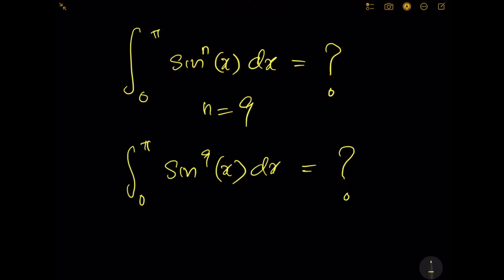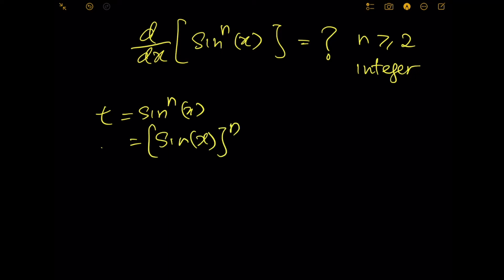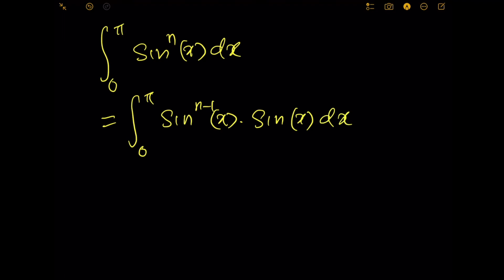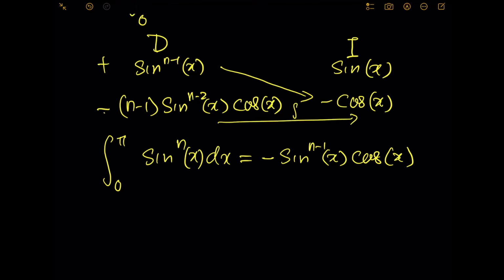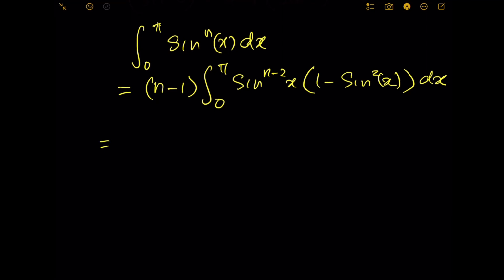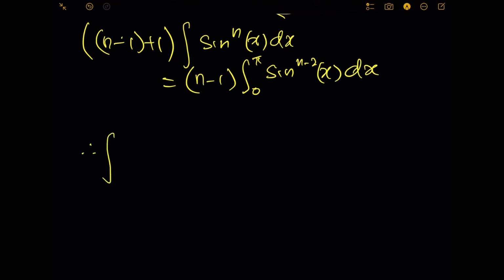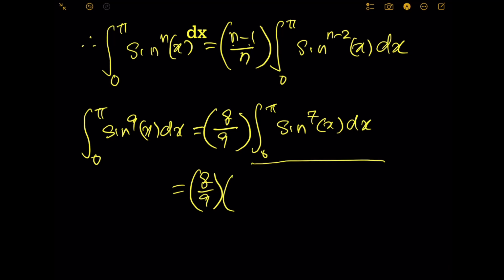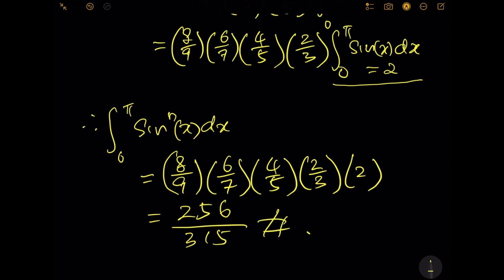Deriving recursive formula for solving integral sin^n (x) dx [0, π], find the answer for n = 9.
Here are my 3 videos on DI Table.
[1] “DI Table” - Alternative & faster solution for “Integration By Part” (Strategy 1: Stop at D = 0).

[2] DI Table - Faster solution for Integration By Part (Strategy 2: Stop at an integrable row).

[3] DI Table Strategy 3: Stop at a row gives original function. Faster solution of integration by part.